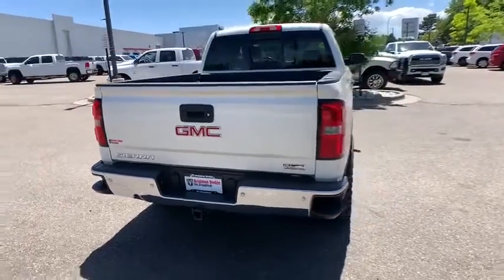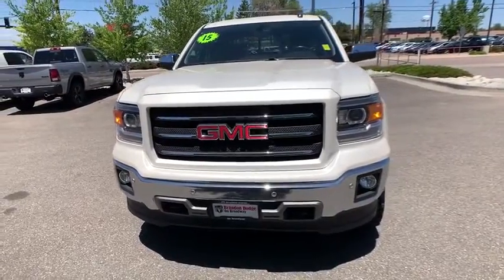2015 GMC Sierra 1500 Denver, Littleton, Aurora, Parker, Colorado Springs, CO R402502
Summit White Used 2015 GMC Sierra 1500 available in Denver Colorado at Brandon Dodge. Servicing the Littleton, Aurora, Parker, Colorado Springs, CO area.
2015 GMC Sierra 1500 SLT - Stock#: R402502 - VIN#: 3GTU2VEC0FG153168

Brandon Dodge
5600 S Broadway

Recent Arrival!Sierra 1500 SLT, 4D Crew Cab, V8, 6-Speed Automatic Electronic with Overdrive, 4WD, Summit White, Cocoa/Dune w/Leather Appointed Seat Trim, 6 Rectangular Chromed Tubular Assist Steps, All Terrain SLT Crew Cab Plus Package, Backup Camera, Bluetooth, Customer Preferred Package, Driver Confidence Package, Leather Seats, Leather Wrapped Heated Steering Wheel, Popular Equipment Package, Power Mirror Package, Power Package, Power Sliding Rear Window, Safety Package, Security Package, Tow Package, Trailering Equipment, Ultrasonic Front & Rear Park Assist, Wheels: 20 x 9 Ultra Bright Machined Alum..Awards:* 2015 KBB.com Brand Image AwardsGREAT NEWS for you if you're looking for peace of mind when buying a used vehicle. Ask about NEW Dealin' Doug CERTIFIED PRE-OWNED Program! Certified Pre-Owned vehicles have been through our service department for a complete system check and meet the requirements to be covered. This Warranty has many advantages including our One Year Sign and Drive Roadside Assistance, Rental Allowance for $35 Per Day and Up To 10 Days, $75 Towing Reimbursement, and Trip Interruption $75 Per Day Up To $375 Per Occurrence.
ENGINE  5.3L ECOTEC3 V8 WITH ACTIVE FUEL MANAGEMENT  DIRECT INJECTION  and Variable Valve Timing  includes aluminum block construction (355 hp [265 kW] @ 5600 rpm  383 lb-ft of torque [518 Nm] @ 4100 rpm; more than 300 lb-ft of torque from 2000 to 5600 rpm) (STD),All Terrain SLT Crew Cab Plus Package,Trailering Equipment,6 Speakers,AM/FM radio: SiriusXM,CD player,Premium audio system: IntelliLink,Radio data system,Radio: AM/FM Stereo w/8 Diagonal Color Touch Screen,Single Slot CD/MP3 Player,SiriusXM Satellite Radio,Steering Wheel Audio Controls,Air Conditioning,Automatic temperature control,Dual-Zone Automatic Climate Control,Electric Rear-Window Defogger,Front dual zone A/C,Rear window defroster,110-Volt AC Power Outlet,Memory seat,Power driver seat,Power Sliding Rear Window,Power steering,Power windows,Power Windows w/Driver Express Up & Down,Remote Keyless Entry,Remote keyless entry,Remote Vehicle Starter System,Steering wheel mounted audio controls,Universal Home Remote,Heavy Duty Suspension,Leather Wrapped Heated Steering Wheel,Leather Wrapped Steering Wheel w/Cruise Controls,Manual Tilt Wheel Steering Column,Speed-sensing steering,Traction control,4-Wheel Disc Brakes,ABS brakes,Chrome Front Bumper,Chrome Rear Bumper,Dual front impact airbags,Dual front side impact airbags,Emergency communication system: OnStar Directions & Connections,Front anti-roll bar,Front wheel independent suspension,Low tire pressure warning,Occupant sensing airbag,Overhead airbag,Rear Bumper Cornersteps,Brake assist,Electronic Stability Control,Exterior Parking Camera Rear,Delay-off headlights,Front fog lights,Front Halogen Fog Lamps,Fully automatic headlights,Panic alarm,Security system,Theft Deterrent System (Unauthorized Entry),Speed control,Electronic Autotrac Transfer Case,Heavy-Duty Rear Locking Differential,150 Amp Alternator,Auxiliary External Transmission Oil Cooler,6 Rectangular Chromed Tubular Assist Steps,Auto-dimming door mirrors,Bodyside moldings,Bumpers: chrome,Chrome Bodyside Moldings,Chrome Door Handles,Chrome Grille Surround,Chrome Mirror Caps,EZ Lift & Lower Tailgate,Heated door mirrors,LED Cargo Box Lighting,Power door mirrors,Power Folding & Adjustable Heated Outside Mirrors,Rear step bumper,Rear Wheelhouse Liners,Turn signal indicator mirrors,4.2 Diagonal Color Display Driver Info Center,Adjustable pedals,Auto-Dimming Inside Rear-View Mirror,Auto-dimming Rear-View mirror,Color-Keyed Carpeting w/Rubberized Vinyl Floor Mats,Compass,Driver & Front Passenger Illuminated Vanity Mirrors,Driver door bin,Driver vanity mirror,Front reading lights,Garage door transmitter: HomeLink,Illuminated entry,OnStar 6 Months Directions & Connections Plan,OnStar w/4G LTE,Outside temperature display,Overhead console,Passenger vanity mirror,Power Adjustable Pedals,Rear reading lights,Rear seat center armrest,Rear Vision Camera w/Dynamic Guide Lines,Tachometer,Telescoping steering wheel,Tilt steering wheel,Trip computer,Ultrasonic Front & Rear Park Assist,Voltmeter,10-Way Power Driver's Seat Adjuster,40/20/40 Front Split Bench Seat,Heated Driver & Front Passenger Seats,Heated front seats,Leather Appointed Seat Trim,Power passenger seat,Rear 60/40 Folding Ben